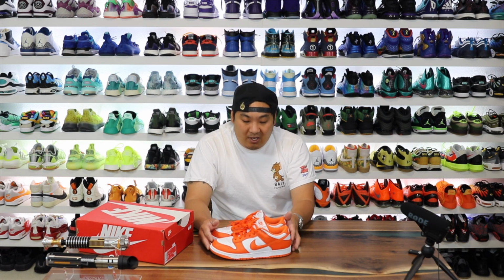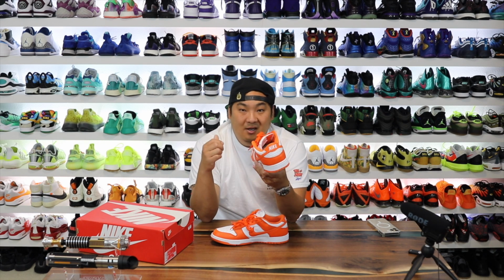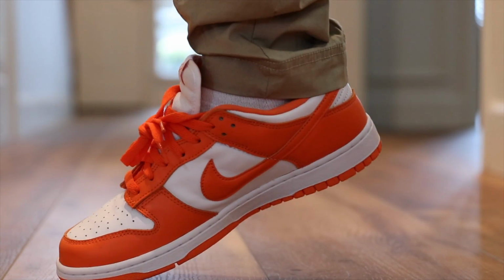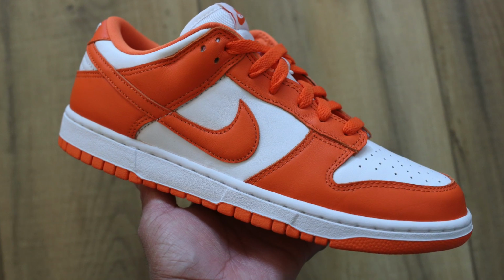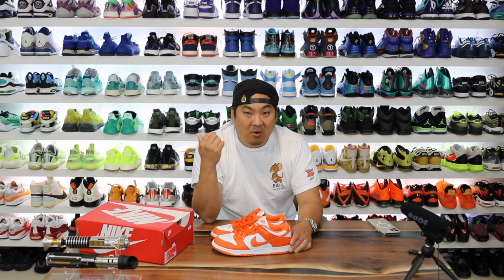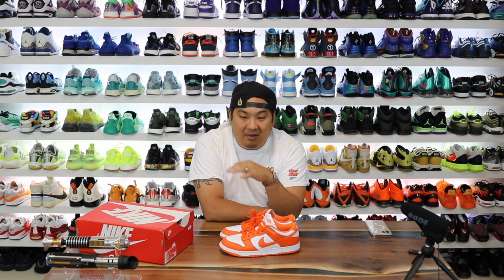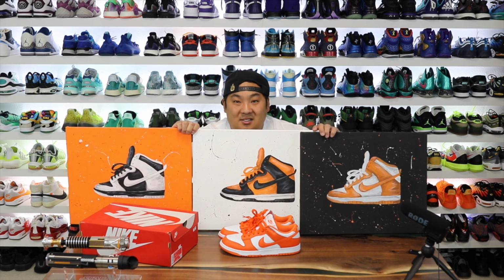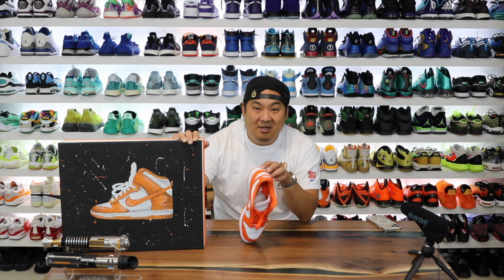NIKE DUNK LOW OVERHYPED? Really Worth $700?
🚨Drop Front / Side Sneaker Display Cases Worth A Look!